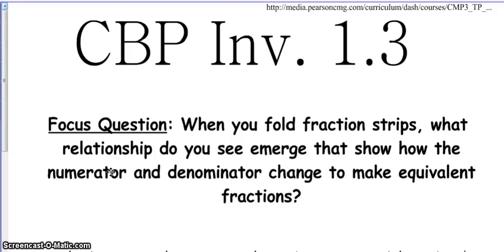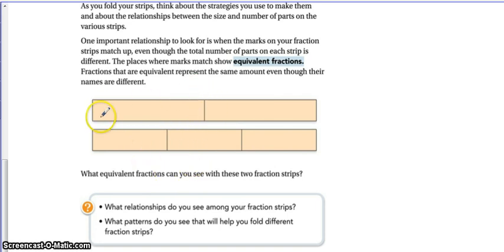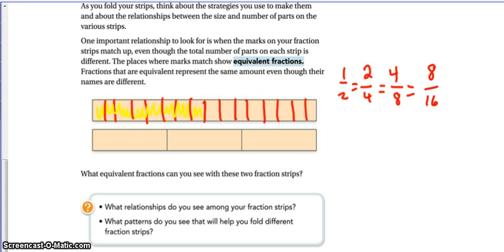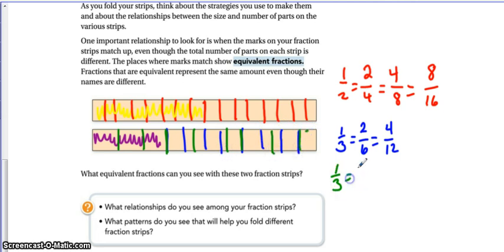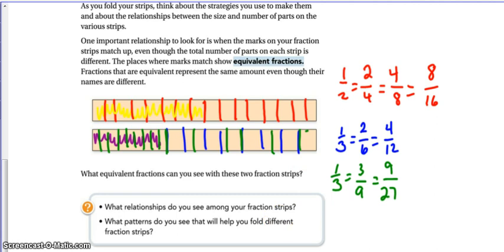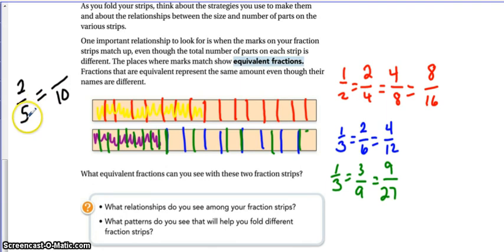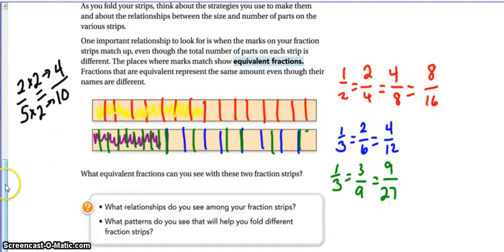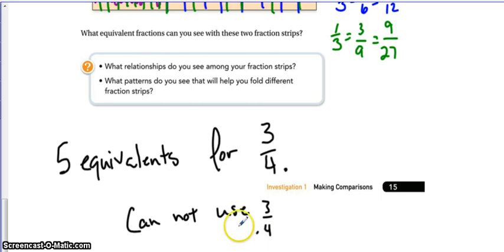CBP Inv 1 3 Equivalent Fractions